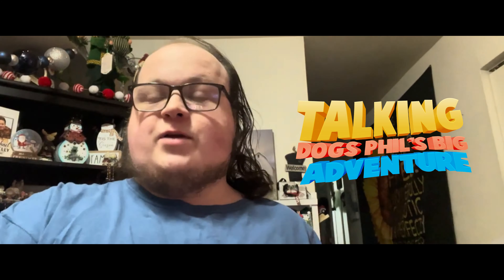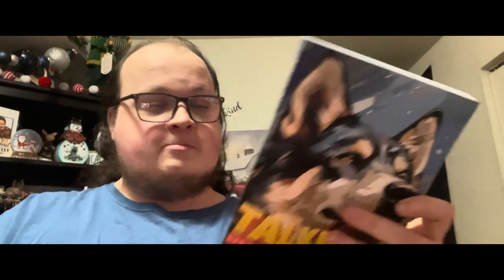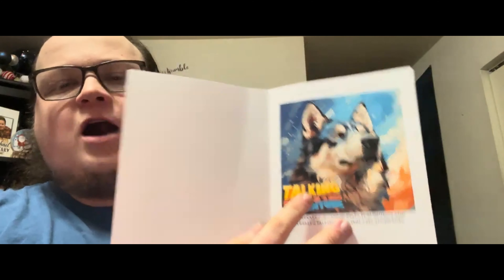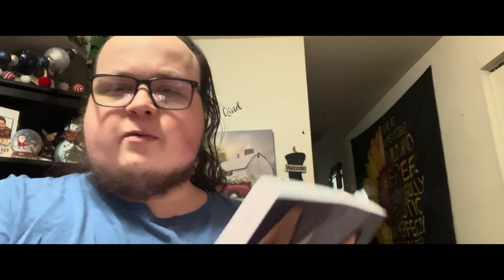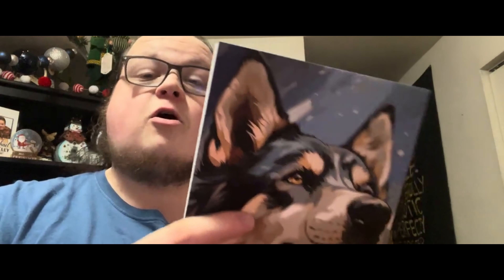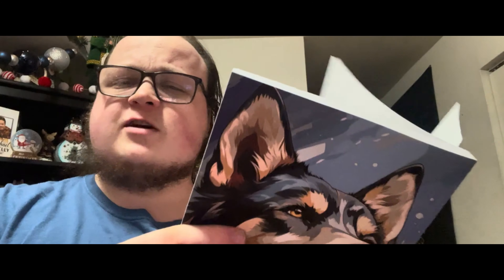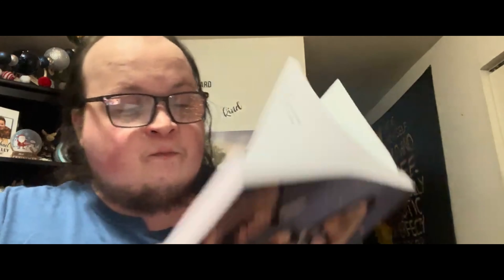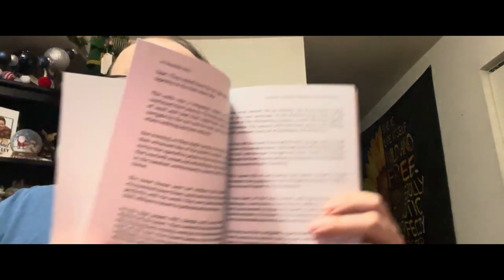عنو ان: الكلاب المتحدثة: مغامرة فيل الكبرى - فتح الصندوق الرسمي بمشاركة مبدع السلسلة كارسون جيه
الوصف: انضم إلى مبدع سلسلة الكلاب المتحدثة، كارسون جيه كيلي، للحصول على نظرة أولية خاصة على فتح صندوق النسخة المادية من الكلاب المتحدثة: مغامرة فيل الكبرى في هذا الفيديو المثير لفتح الصندوق الذي يتحدث عن كل ما يتعلق بالإصدار ومغامرة فيل الكبرى🐕🐾🗺️